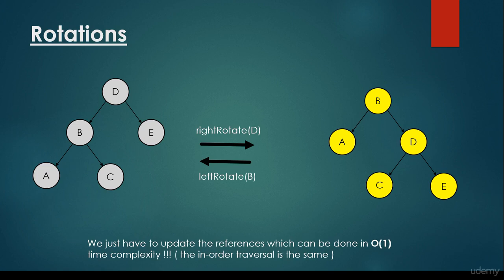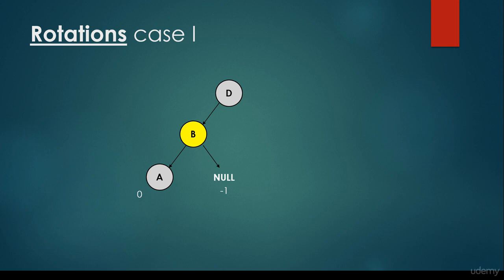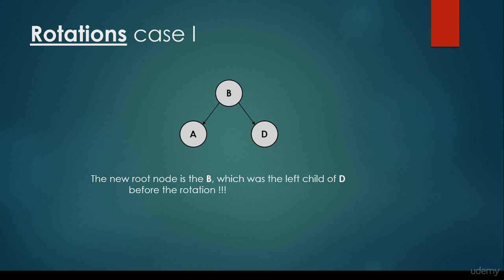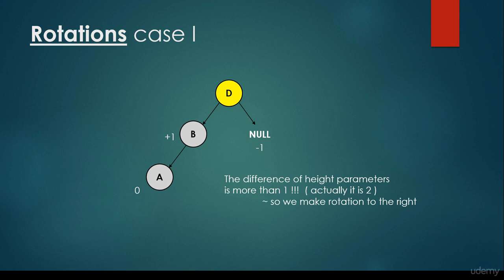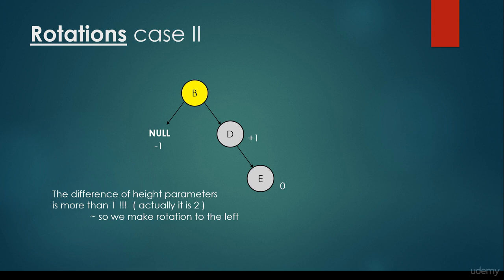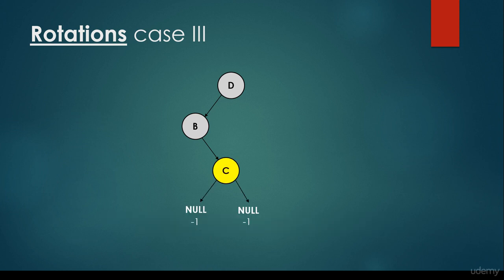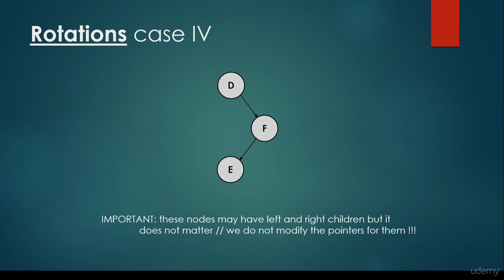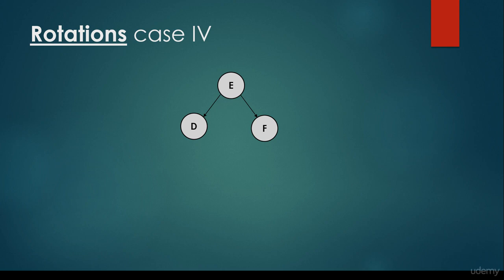045 AVL trees introduction rotations cases